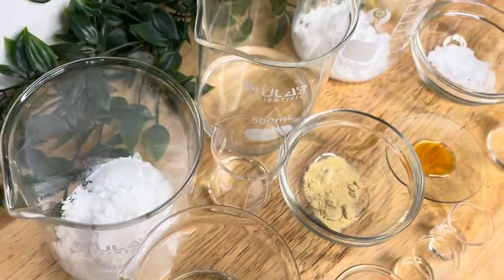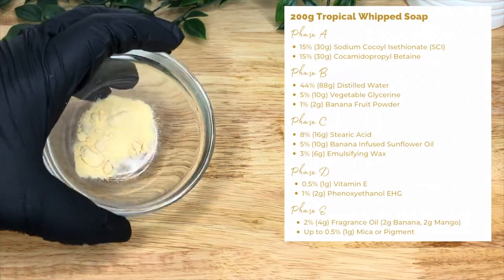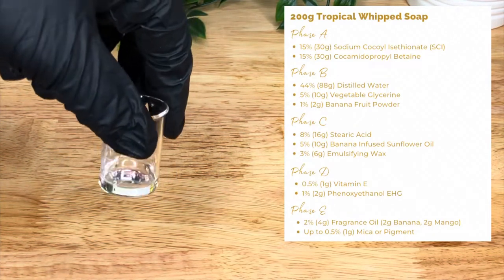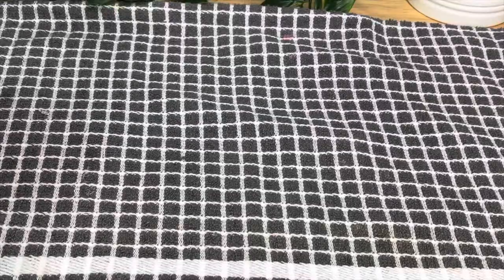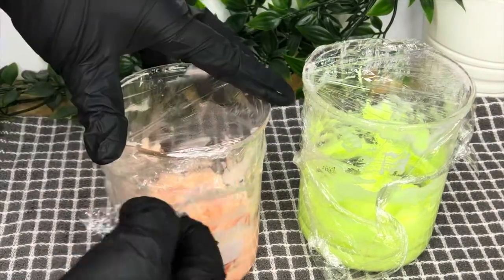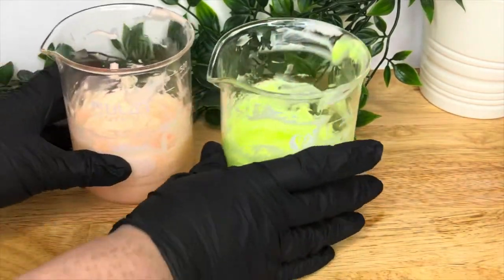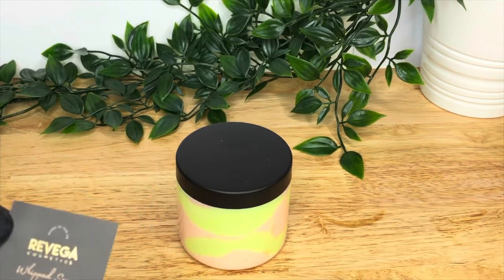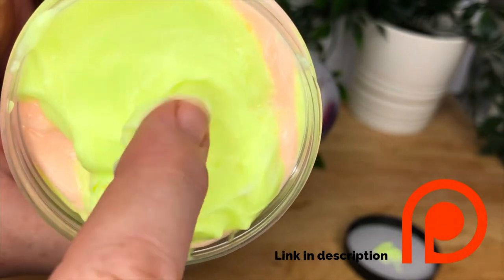How to make ‘Whipped Soap’ from scratch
Our first whipped soap base recipe was a very simple beginner's recipe designed to cleanse and not much more.  This whipped soap recipe incorporates moisturising ingredients to give you a beautifully creamy whipped soap/foaming bath whip that you can customise and make consistently each time.
No pre-made base in sight!

Note that although ‘whipped soap’ is a common name for these recipes - hence our title (so it can be searched for easily), technically these surfactant based formulas are not soap. Soap is made through process of saponification which this does not.

If marketing these surfactant based products it is best to name them something like foaming bath whip or whipped body wash instead.

Looking for our Instagram ingredients haul competition?  UK only due to regulations. UPDATE:  Winner was picked at random and announced on our Instagram @revegacosmetics on the 20th September 2022.  This competition has ended.

Other companies I use:
Soapkitchen.co.uk
Aromantic.co.uk
Naturallybalmy.co.uk
Naturallythinking.co.uk
Bayhousearomatics.co.uk
Makersingredients.com
Alexmo-cosmetics.de (Germany)
Makingcosmetics.com (USA)
Tkbtrading.com (USA)

They get exclusive videos, early access to my weekly YouTube upload, extended business and regulatory support and mentoring.
Jacqueline Long @NaturaLeeNiyas (Instagram)